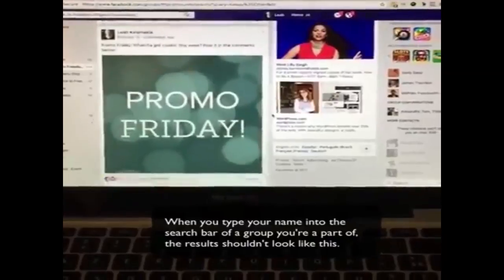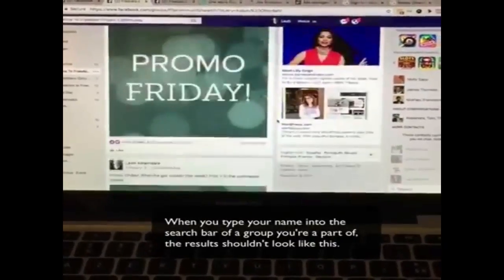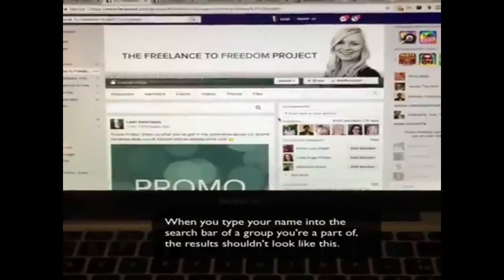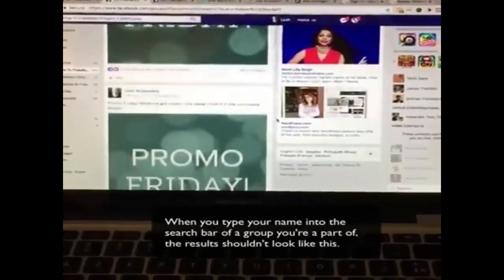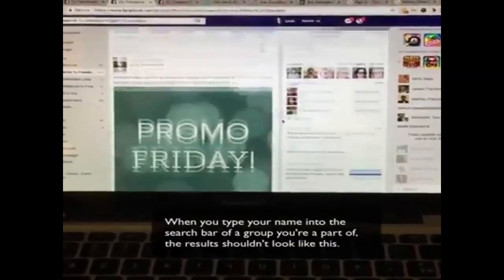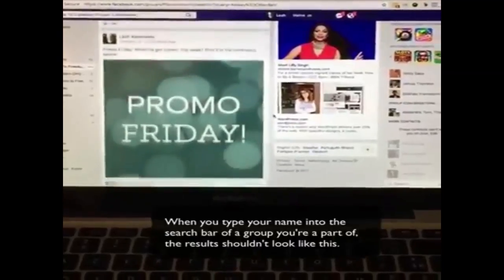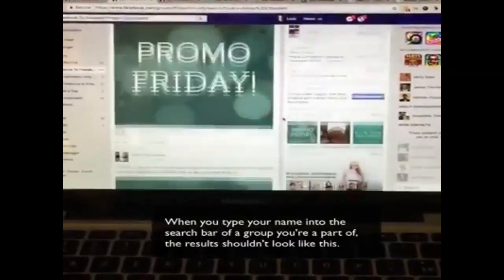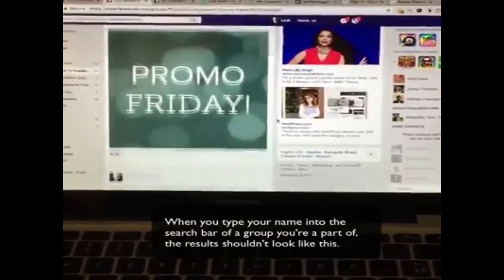How to get Unlimited Leads using Facebook Groups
Want to know the SECRET to getting Unlimited Leads using Facebook Groups?

Then you Don't want to miss this episode!

Want to learn how to look great on video using the camera you already own?

I am giving away a Free 5-Day Video Series entitled "How to Shoot Outstanding Video (with the camera you already own)!"